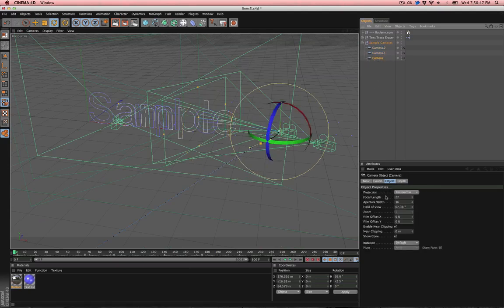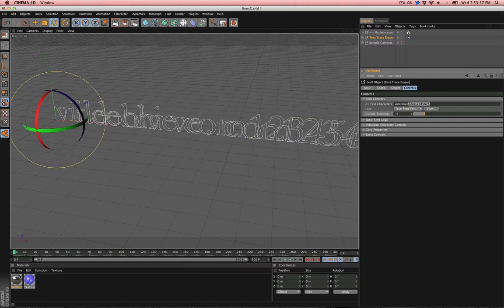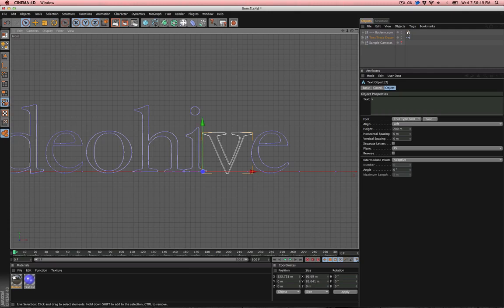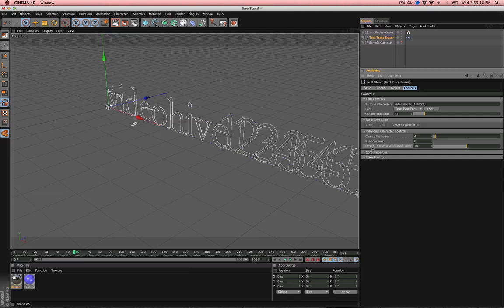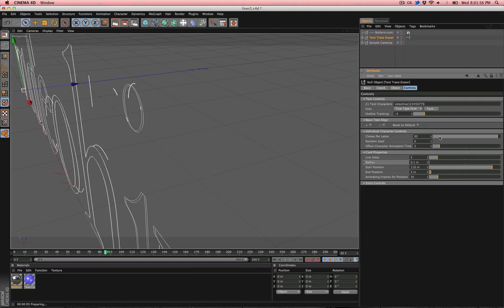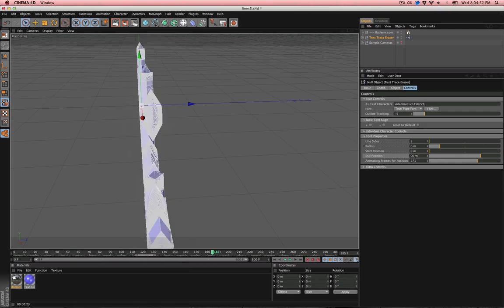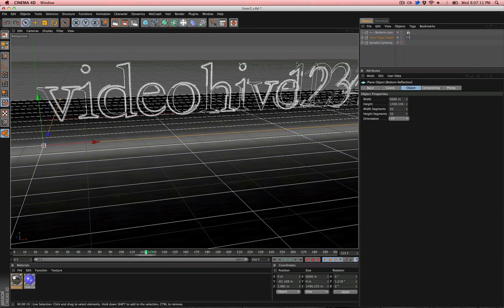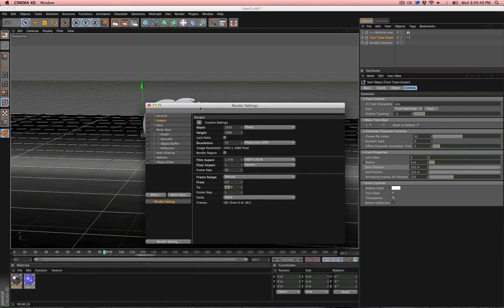Type Trace Eraser - C4D Tutorial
This is a C4D project template of outlines of your text animating in random and unique outline elements that come together to spell your word(s). This abstract way to bring up your text outlines basically has limitless possibilities and the 6 videos in the preview are just a taste of what you are able to create with this. This Cinema 4D project renders out very fast and no After Effects is needed unless you need it. You have control over the line thickness, number of lines per character, how round or square the line is, you can animate the lines farther or closer away from the end character, and more! You are able to use up to 21 characters of type and use basically any font you would like. An indepth video tutorial is included breaking down the whole project in great detail. The Cinema 4D user control for this are really easy to use and straight forward to maximize your render and render speed. You could describe this type building on effect similar look to architecture, energy, space, a blueprint, etc. The preview image below shows the exact controls you have to use.